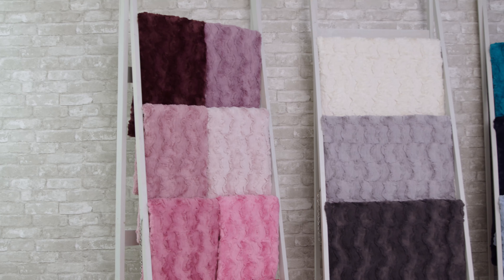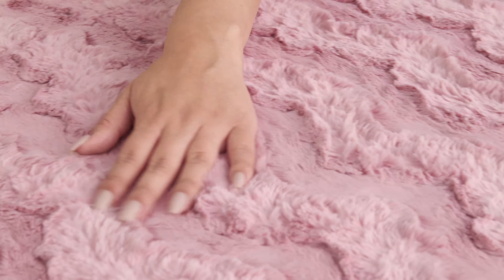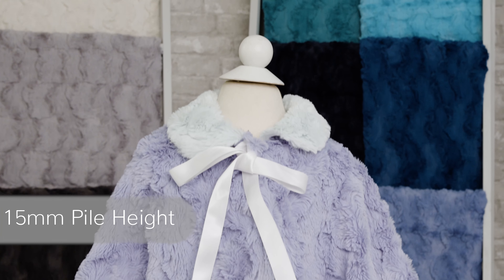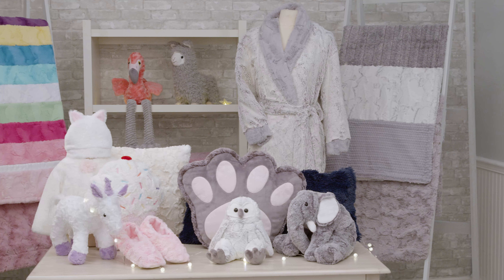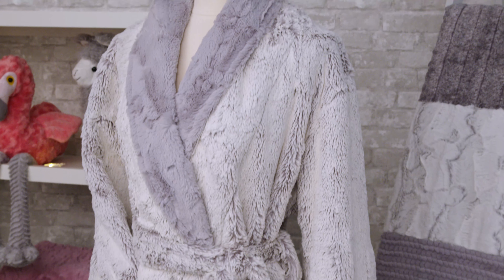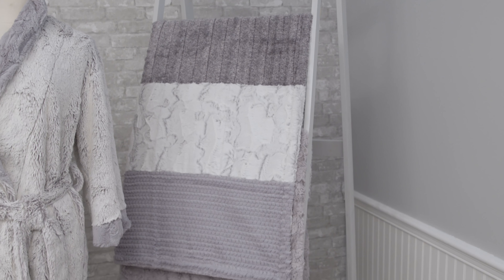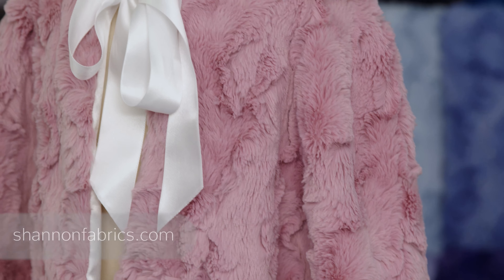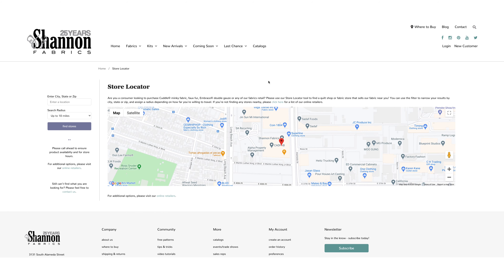Luxe Cuddle® Glacier Ice Pink Minky Plush Fabric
Don't worry, this glacier-inspired fabric is the opposite of chilly! Our Luxe Cuddle® Glacier fabric features a captivating textured look that's surprisingly complex. Take a close look, and the embossed design offers a deep, welcoming feel, and if you step back and look from a distance, you'll notice an almost-striped pattern that's both subdued and tastefully executed. Luxe® Glacier is made with the same 100% polyester fibers you already know and love, creating a oh-so-soft texture perfect for just about any application.

Fabric ID #: lcglaciericepink
Content: 100% Polyester
Width: 58/60"
Weight/Linear Yd: 650 grams
Pile: 15mm
Country of Origin: South Korea